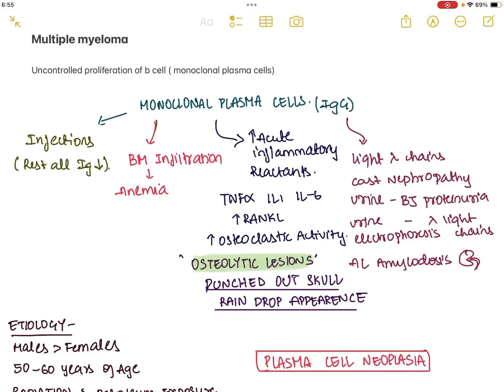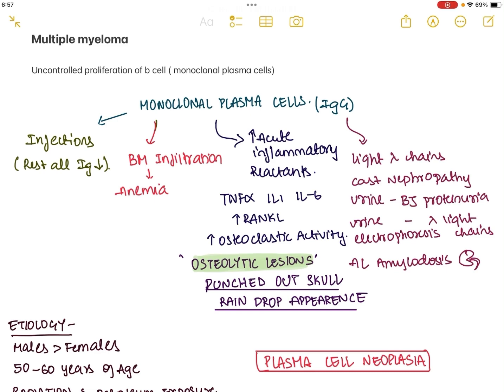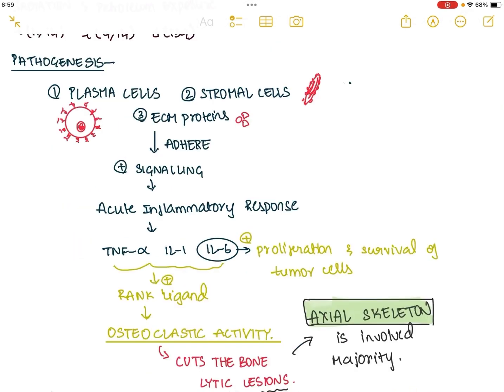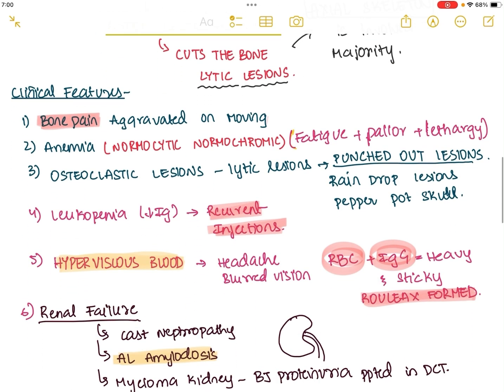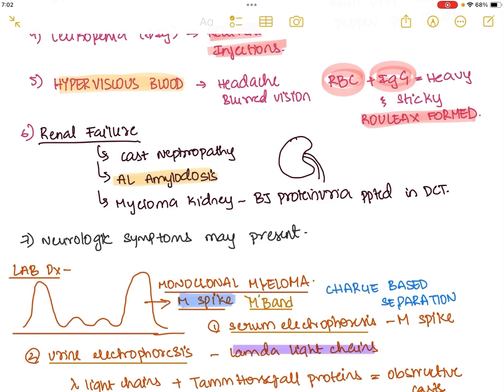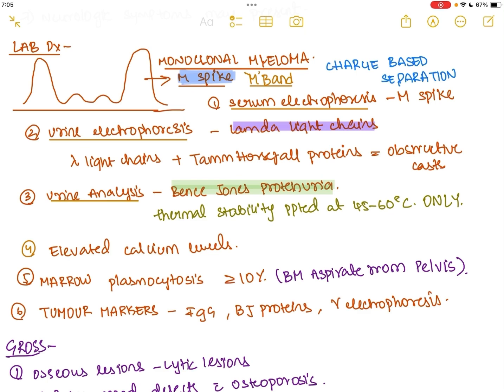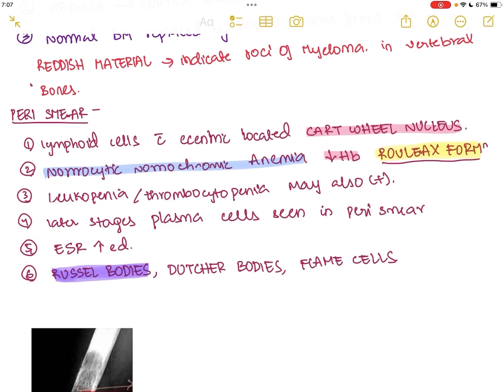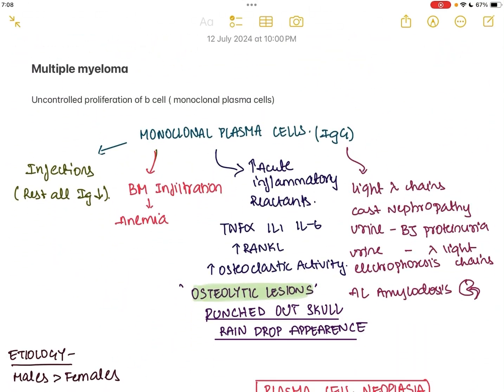Multiple myeloma pathology mbbs